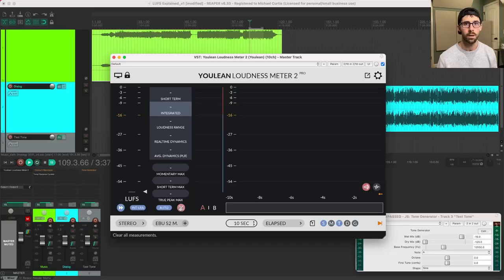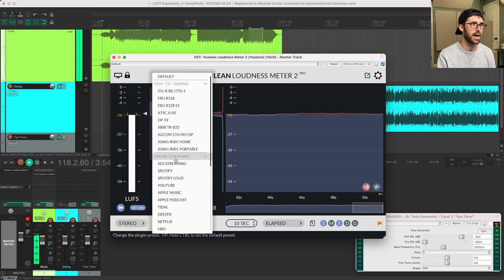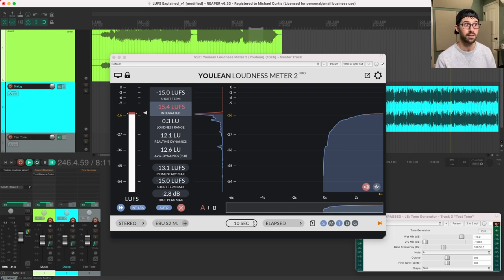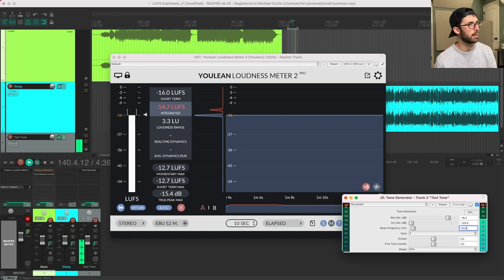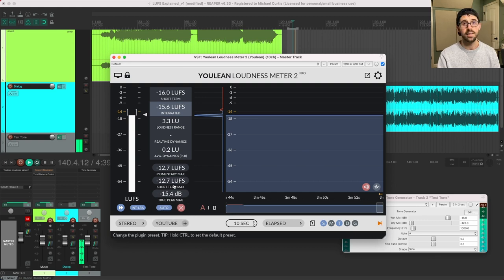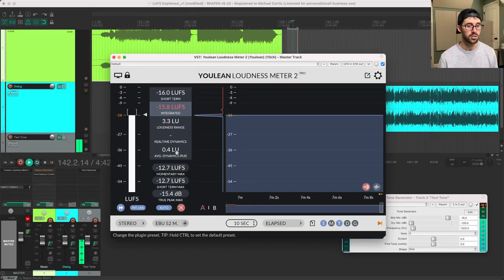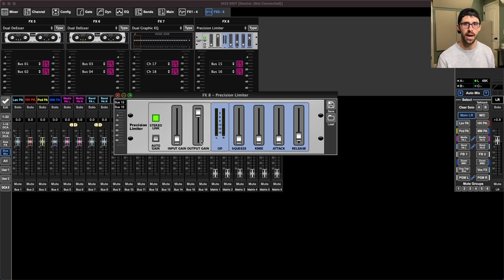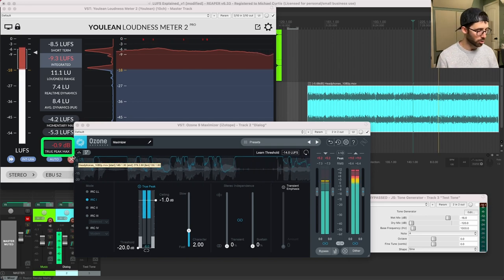LUFS and Loudness For Livestreamed Events Explained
00:00 - Intro
02:11 - What is loudness?
03:49 - What is SPL vs LUFS?
06:12 - Loudness Meter Overview
08:47 - What loudness target should you pick for livestreaming and why?
10:08 - EBU S2 and EBU S2 Music Loudness Targets
10:30 - Comparing Dialog vs Music Loudness
11:54 - How Loudness Meters Weight Their Measurements
14:37 - Gating In Loudness Metering
15:30 - Why Does Loudness Metering Matter For Live Events?
16:39 - Will Youtube Change The Loudness Of Your Mix?
18:14 - How Loud Should You Mix Dialog Focused Live Events?
18:25 - How Loud Should You Mix Music Focused Live Events?
18:53 - How To Set Up A Loudness Meter For Your Live Mixes And Broadcasts
20:31 - How To Get Your Livestream Loud Enough Without Clipping
22:13 - How To Calibrate Loudness For Your Livestream vs Your In Room Audience
25:03 - Sending Accurate And Calibrated Loudness Levels To Video World
27:32 - The Best Way To Monitor Loudness From An End User Perspective
28:32 - Recap